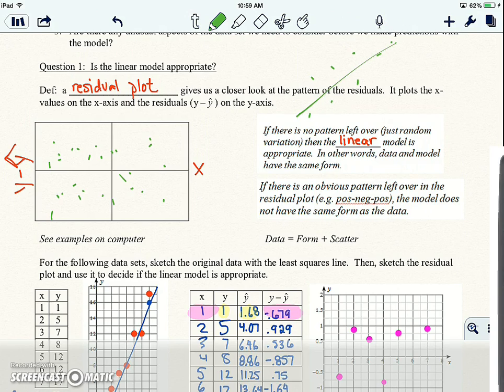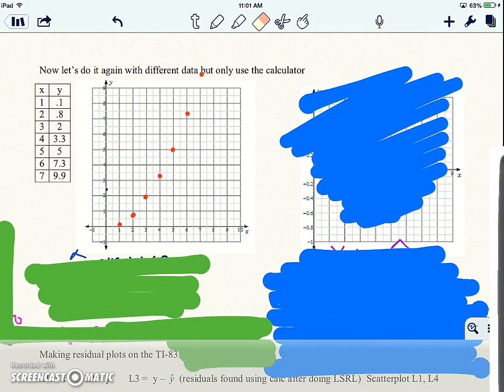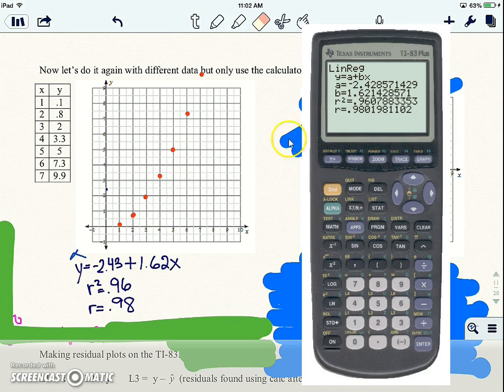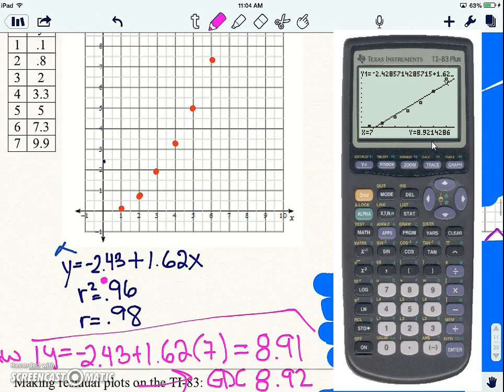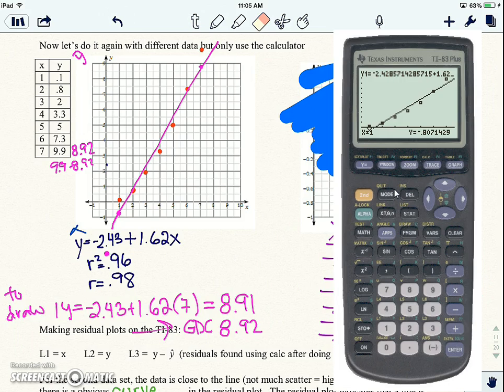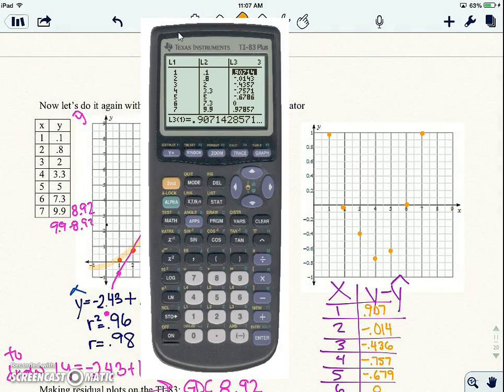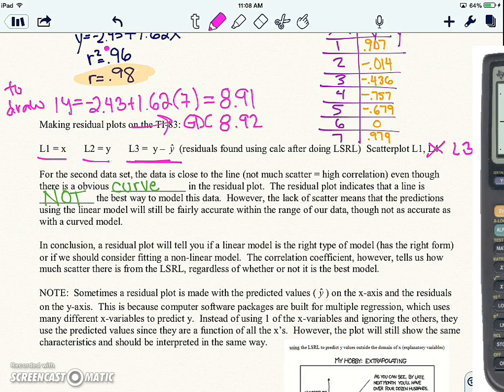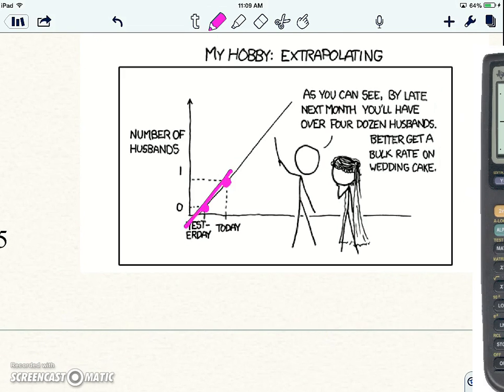unit 3 d2 p1